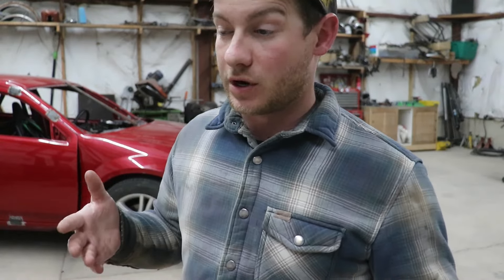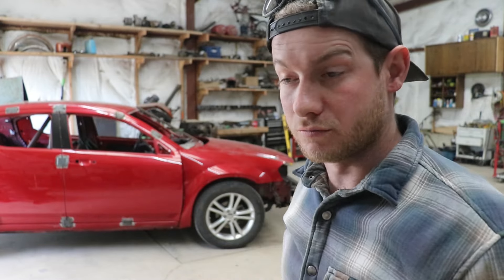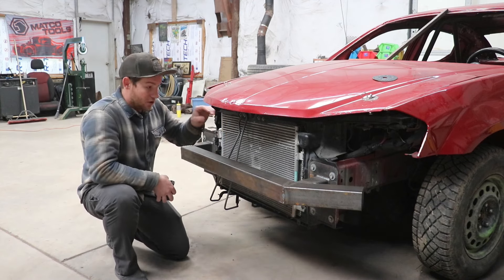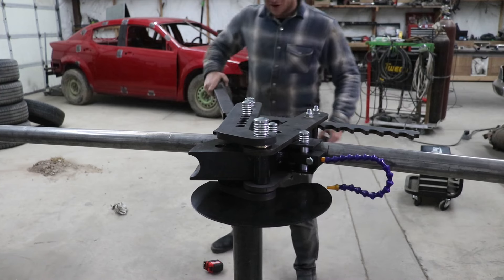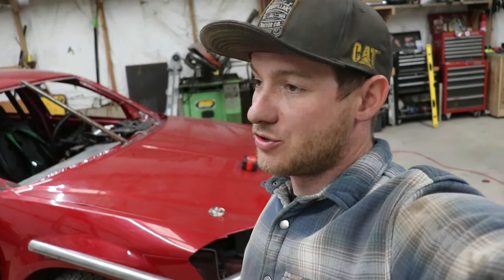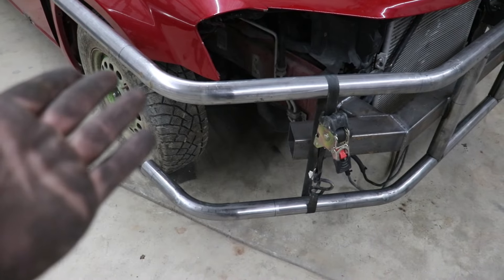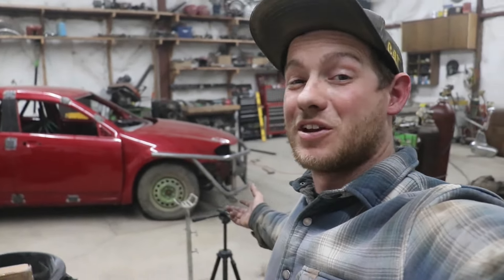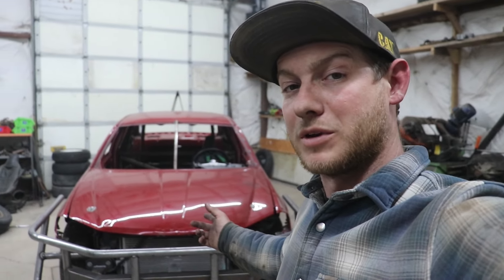Building the Ultimate Front Bash Bar for My Racecar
As race day approaches, we are in the home stretch of the Dodge Avenger racecar build! We finally got a tubing bender, so we can use our metal mastery to do some serious custom work! Like, bash bars for a racecar!